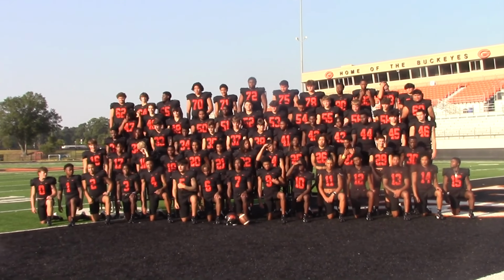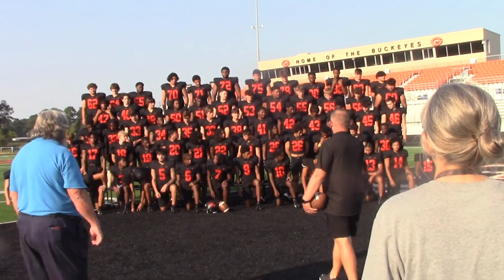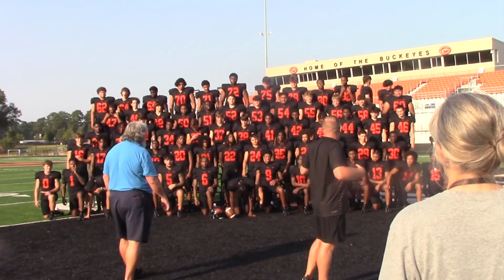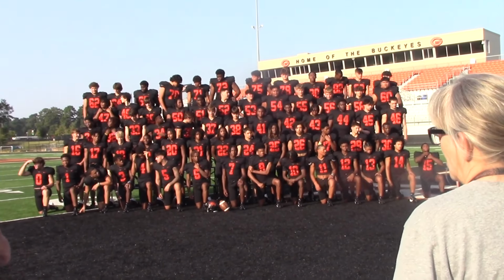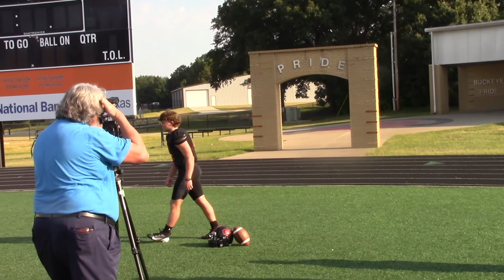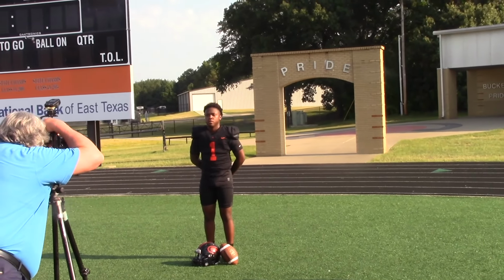Gilmer Buckeyes Media Day - Aug 10, 2024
The Gilmer Buckeyes meet with the media at Jeff Traylor Stadium in Gilmer, Texas, on Saturday, August 10, 2024, after the conclusion of the first week of football practices.